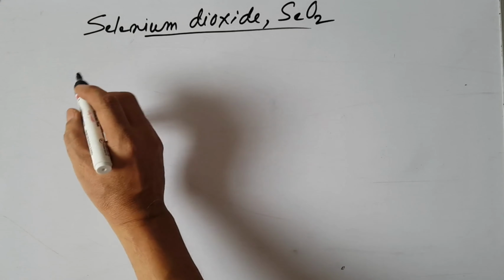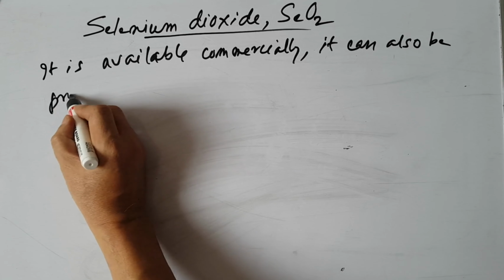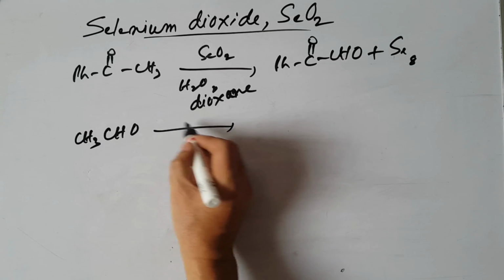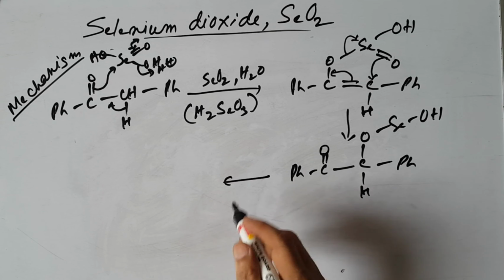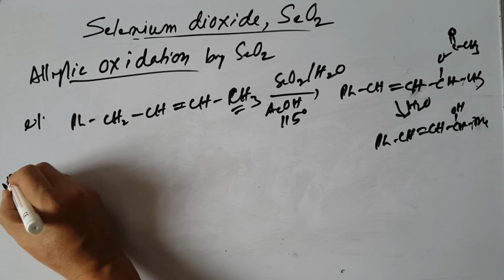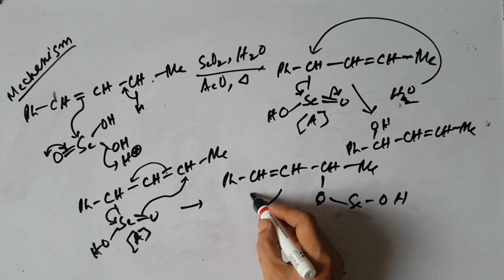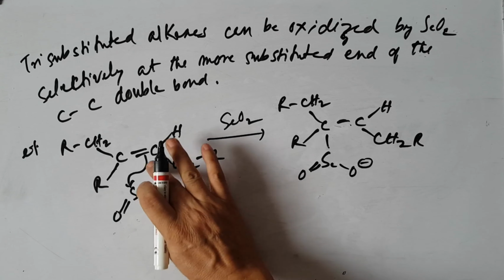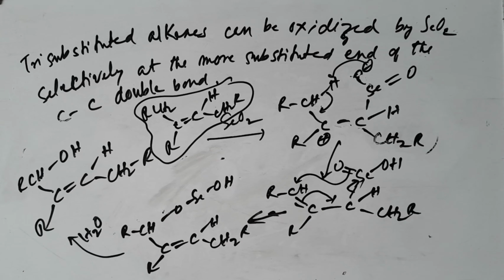Oxidative Reactions - 6 (Selenium dioxide)